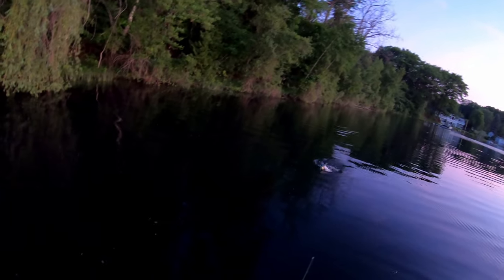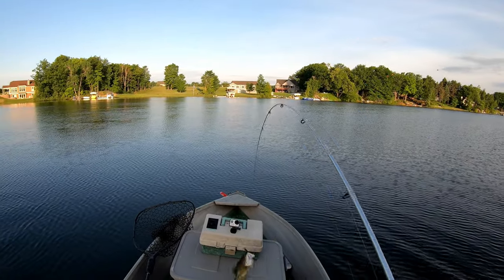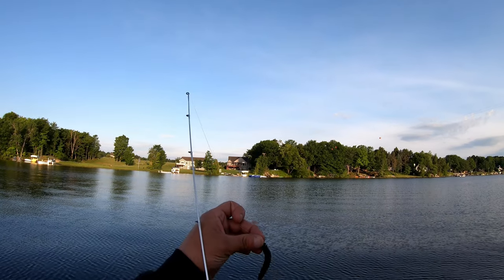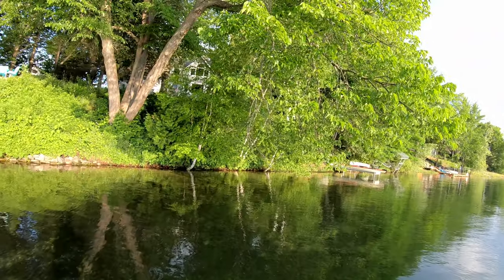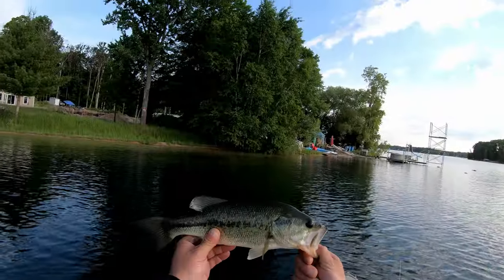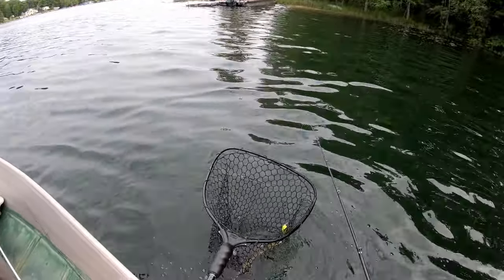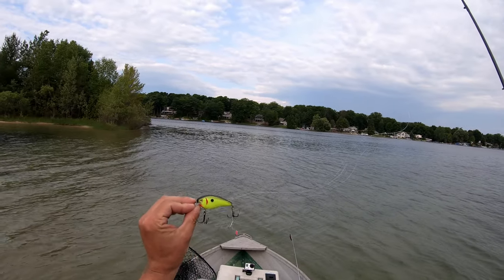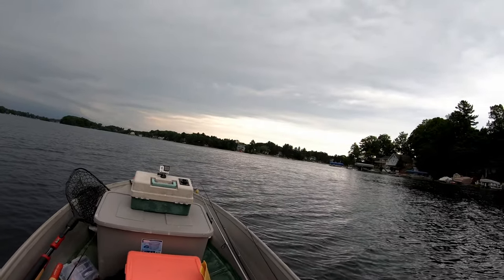Caught Four Species For A Grand Slam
I got out for a short time before a big storm came in and managed to catch a quick Grand Slam .I only caught five total but they consisted of Smallmouth, Largemouth,  Rock Bass, and my first Northern Pike of the year. Also my first crankbait fish of the year too. Baits used that caught fish were the whopper plopper 75 , TRD Ned Rig, and the KVD Strike King 1.5 Square Bill Crankbait.